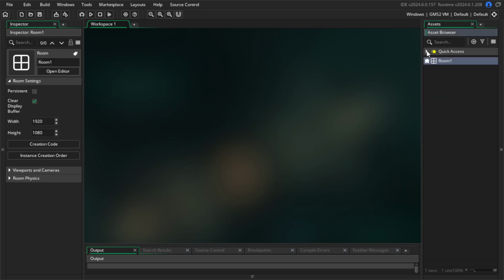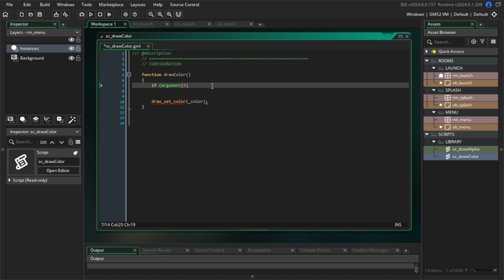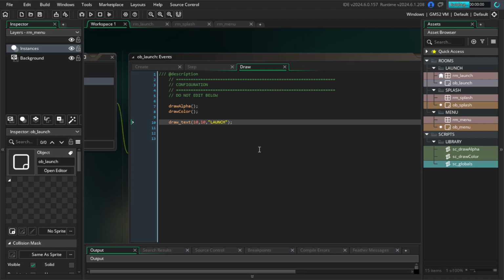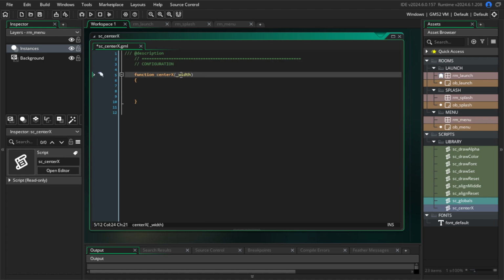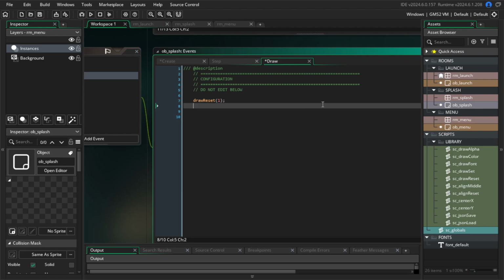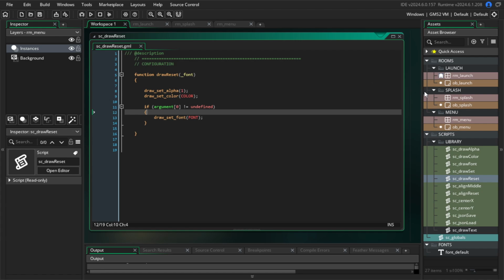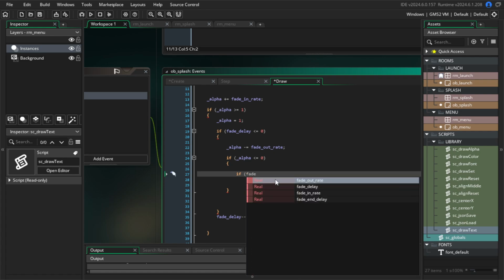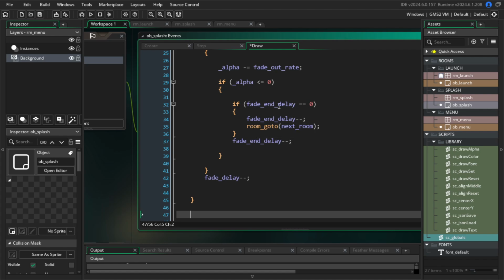So I'm Making My Own Game...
I've been away for a while... and it's because I'm diving into making a game. I've been playing with an engine and I'm ready to dig in... This is the first video documenting the process. This is mostly just utility BS, stuff to be used later, to make it easier later... no game to be had... but if this game becomes something, this will be where it began.

The type of game isn't entirely determined at the start of this video, but I have ideas and we'll see where it goes...